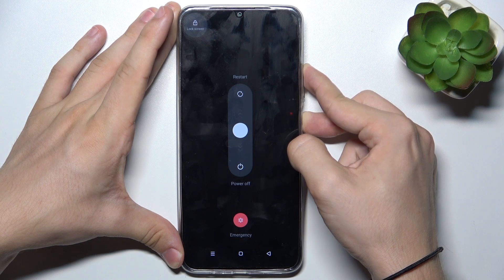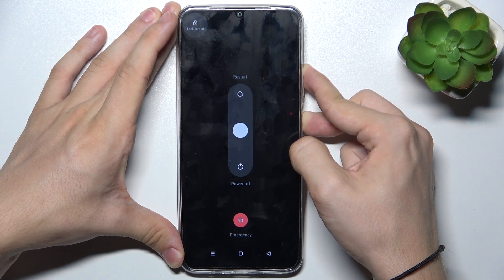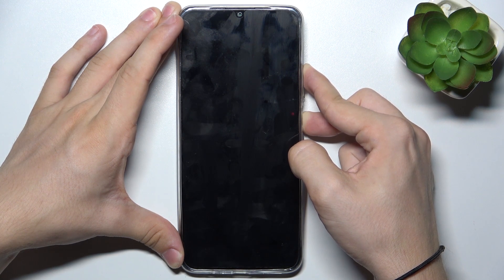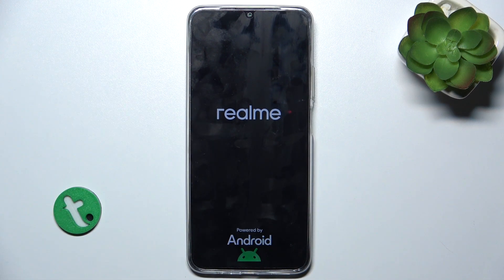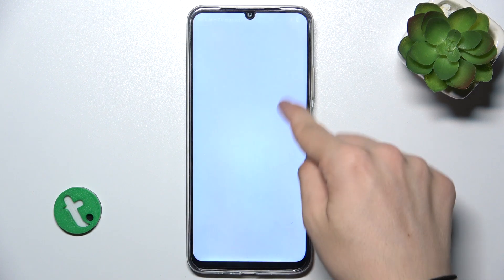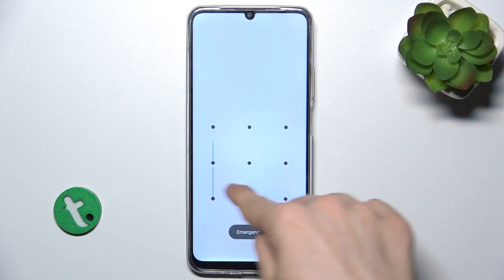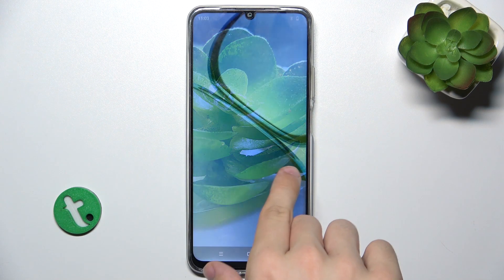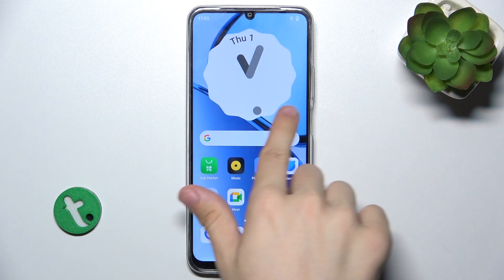Realme C61 How to fix touch screen not working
Hi! In this video, we’ll guide you through troubleshooting steps to fix a non-responsive touch screen on your Realme C61. Learn how to identify and resolve common issues that may cause your touch screen to stop working, ensuring your device functions smoothly again.

How do I fix a touch screen that's not working on my Realme C61? What are the steps to troubleshoot touch screen issues on my Realme C61? How can I resolve problems with a non-responsive touch screen? Can I repair a touch screen that’s unresponsive on my Realme C61?